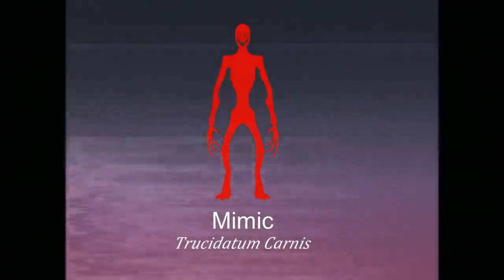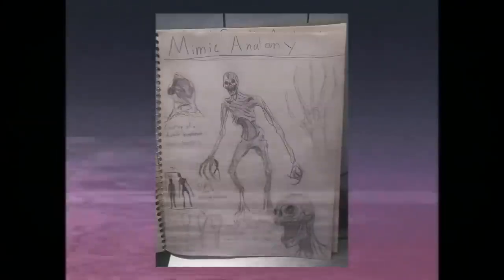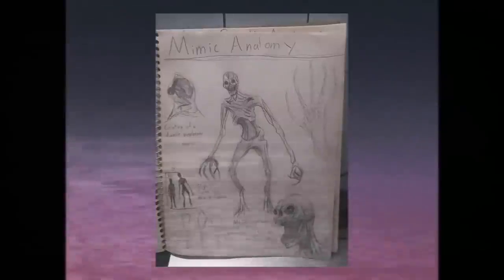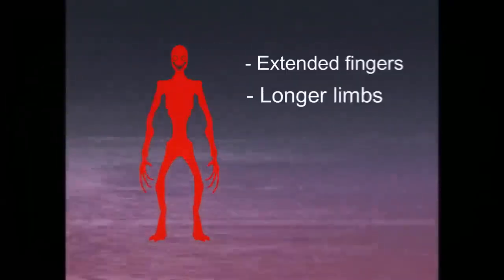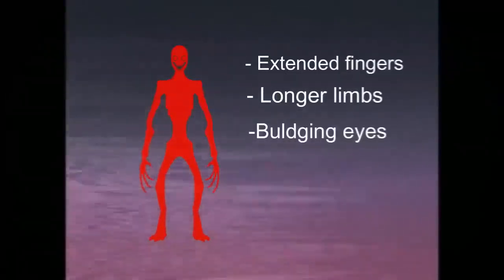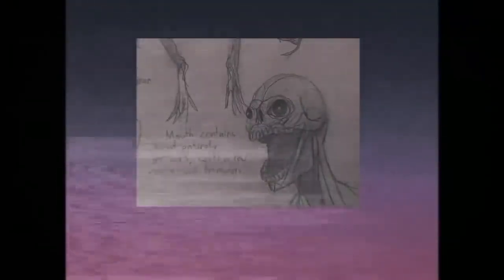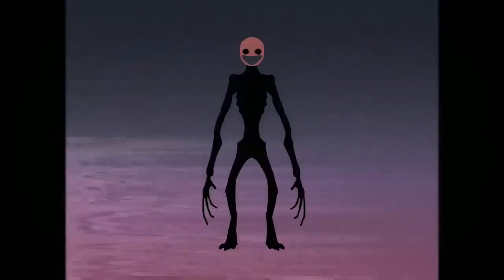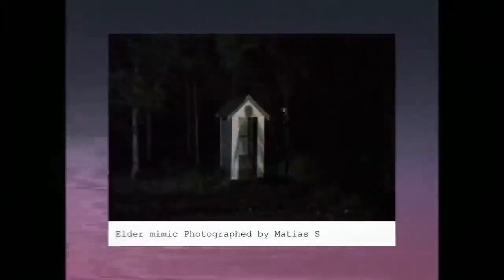Vita carnis mimic